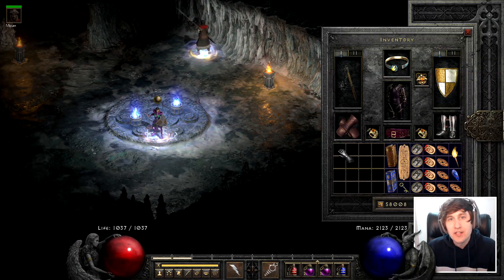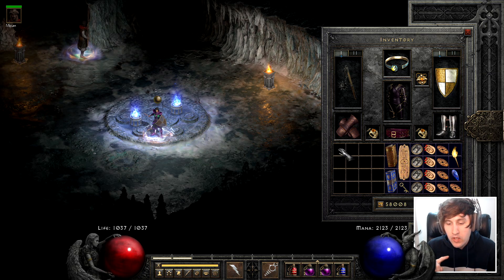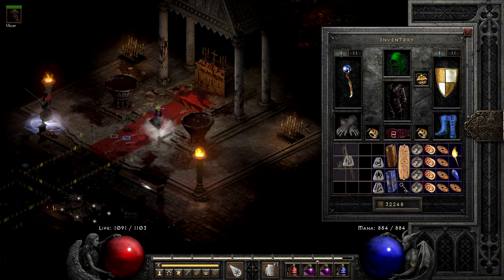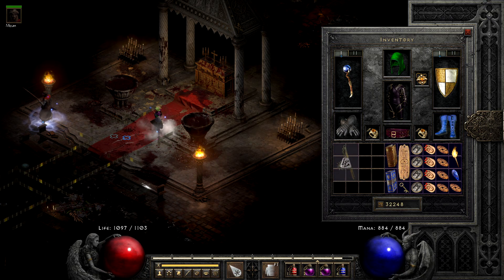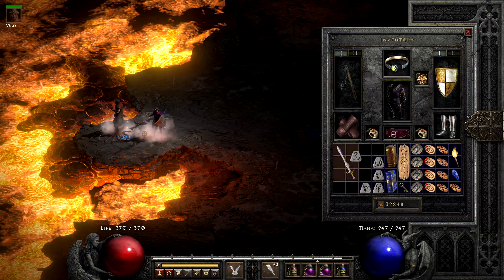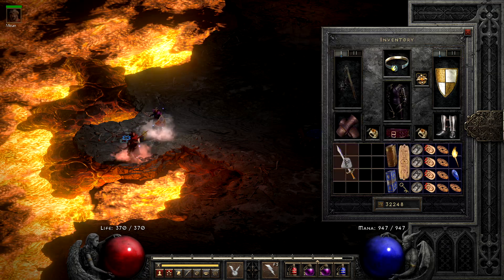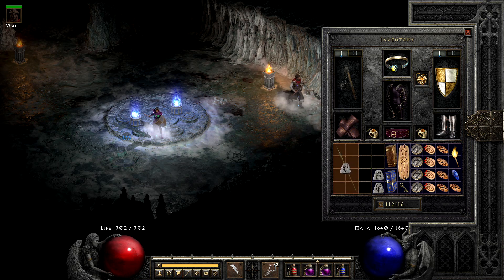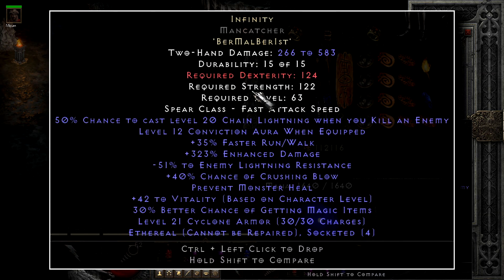My First Ladder Infinity, Call to Arms, and Heart of the Oak - Diablo 2 Resurrected (D2R)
Rolling Infinity
Heart of the Oak (HOTO)
Call to Arms (CTA)
Infinity
Diablo 2 Resurrected